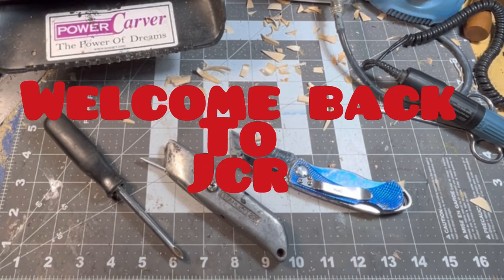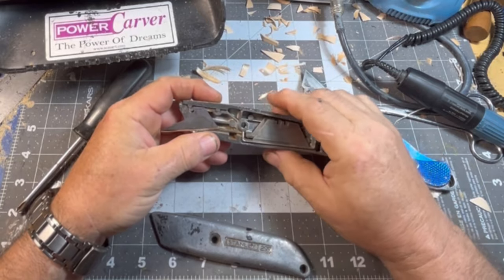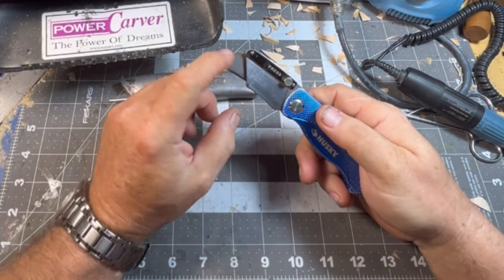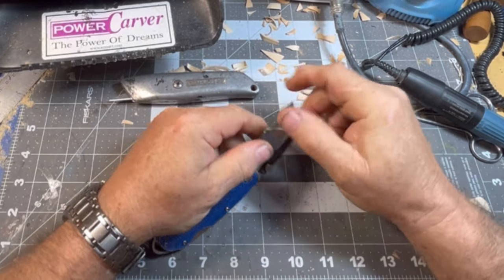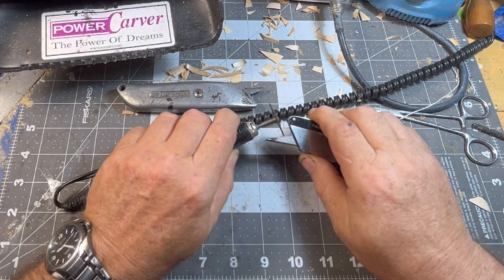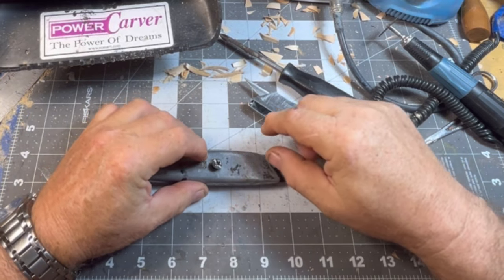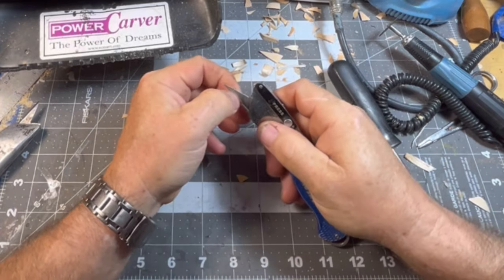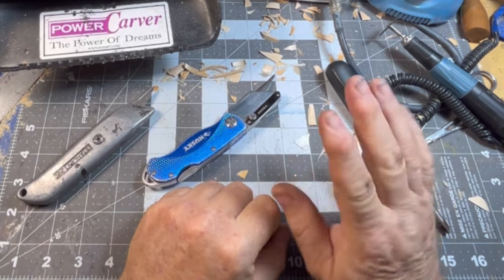From utility knife to carving knife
Taking my old utility knife and making it into
A carving knife
At your own risk wear your personal protective equipment please